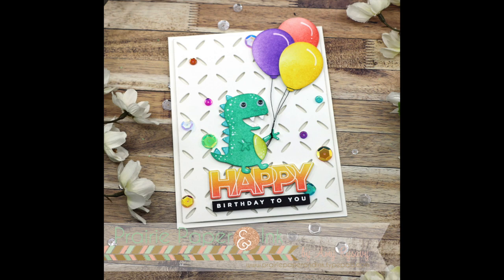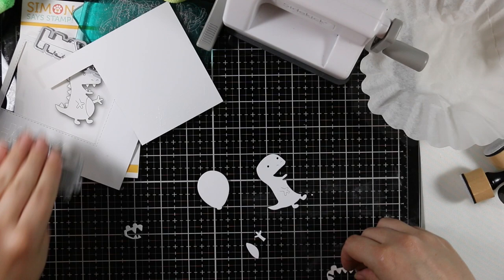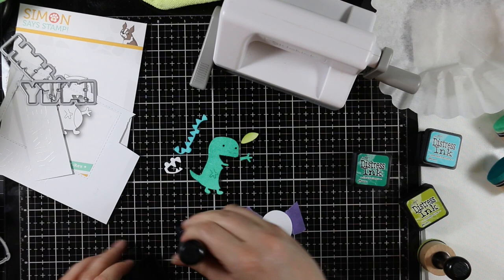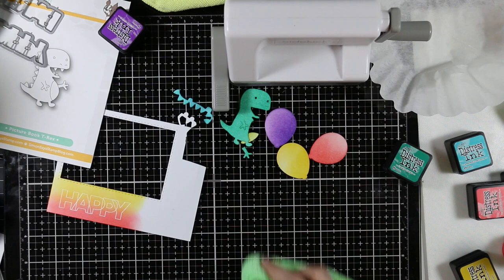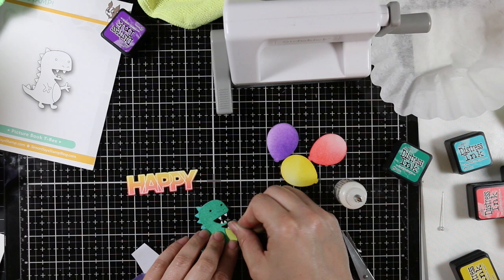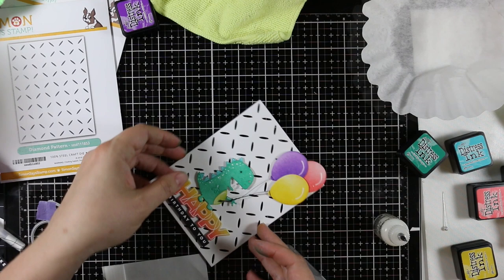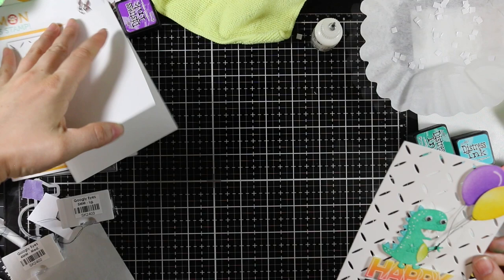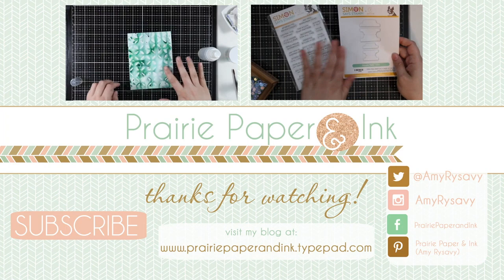Picture Book T-Rex Birthday Card